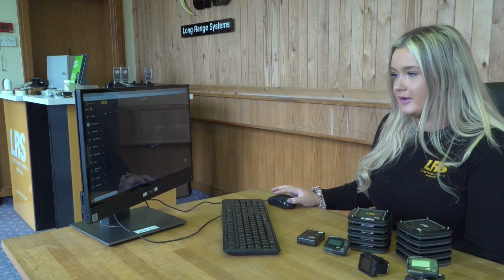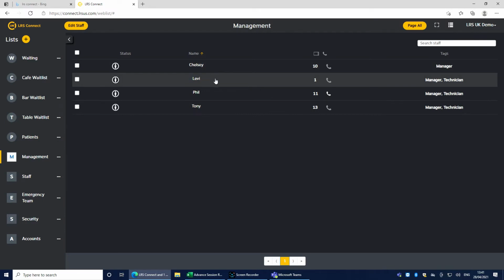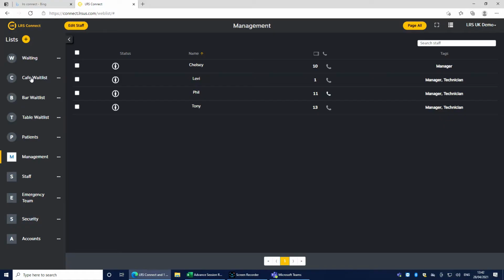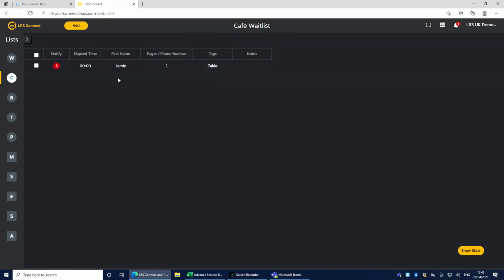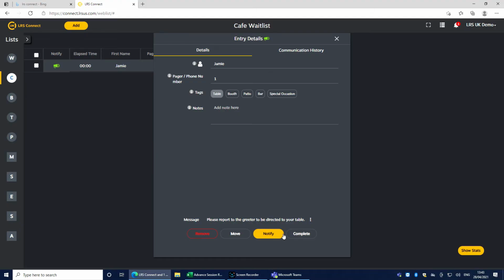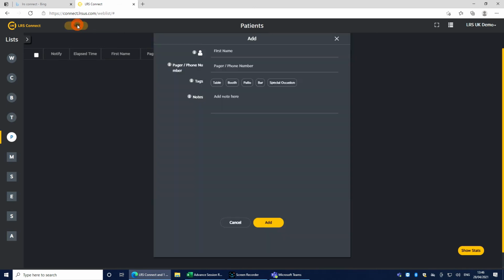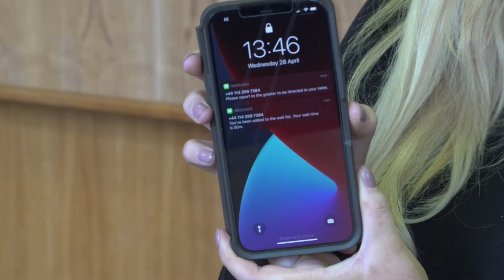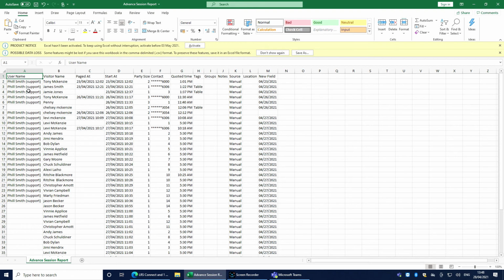LRSConnect review with SMS text messaging & Paging | LRS UK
A short review of some of the features and benefits of the LRS Connect application.

LRS Connect is an application (its a no-cost download) that operates with any browser and requires no installation on equipment; this is a major plus when controlling computers environment and can operate on PC and Apple products.

LRS Connect supports (with the correct hardware) every LRS paging system that LRS makes, as well as the new SMS text messaging that could be used for guests, customers or patient recall for example.

There are many features such as ConnectSpot which we show in a different video. The LRSConnect app is useful for most sectors of business when someone is waiting for service of some kind and if you're involved in logistics this app has a really impressive interface that makes things easy for anyone to use at any skill level.

The system can collect information about the operations and its possible to download and create meaningful reporting that can show important aspects of the business as it is operating.

Presented here by Chelsey Mckenzie.